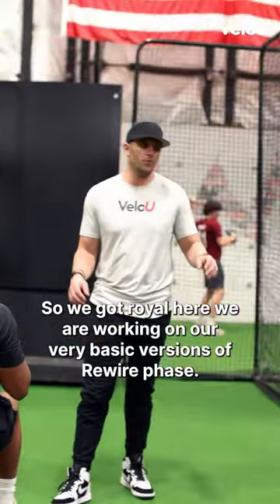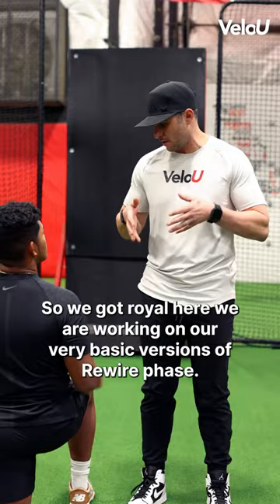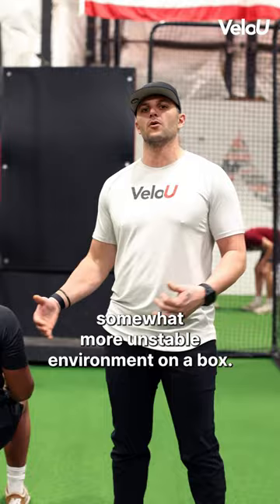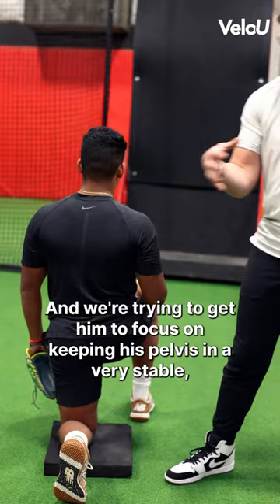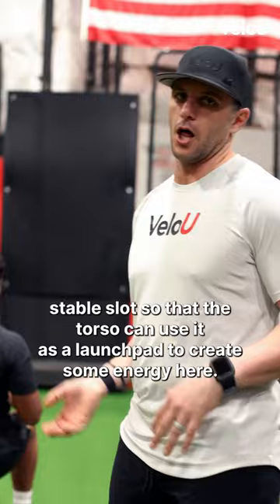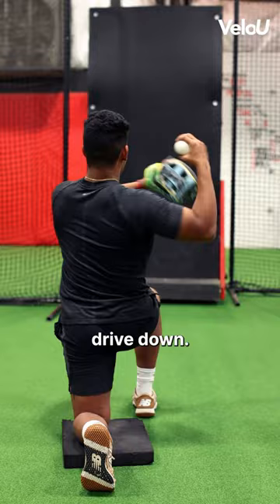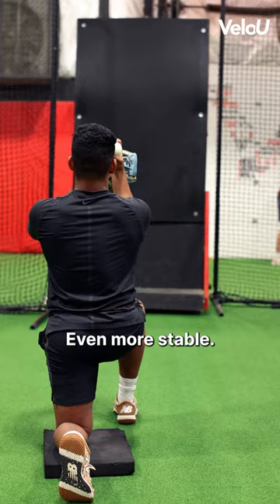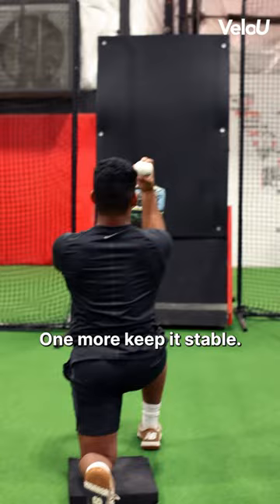Easy baseball throwing drills